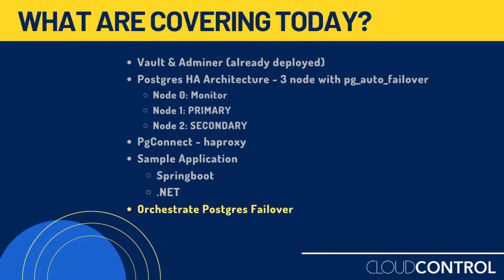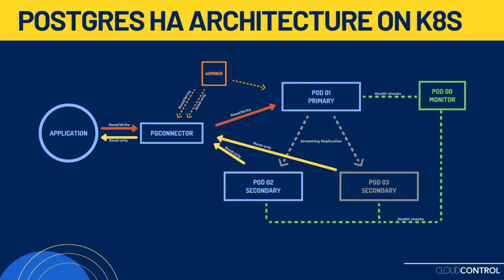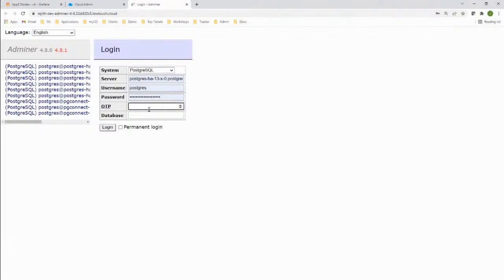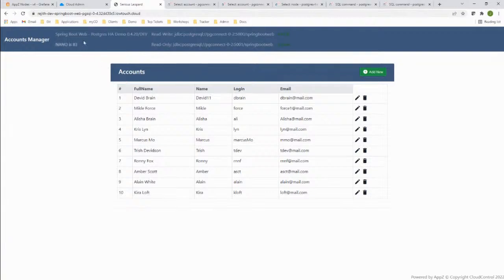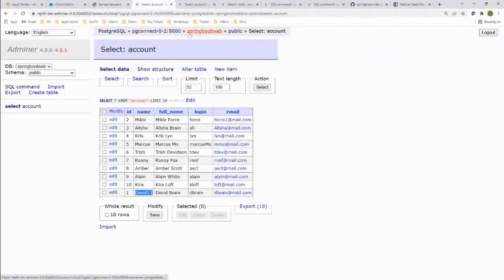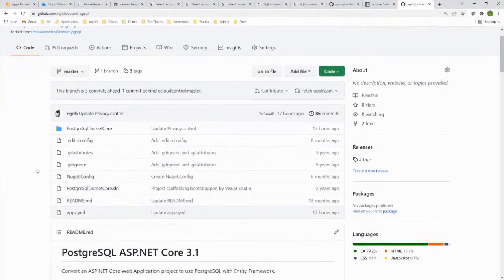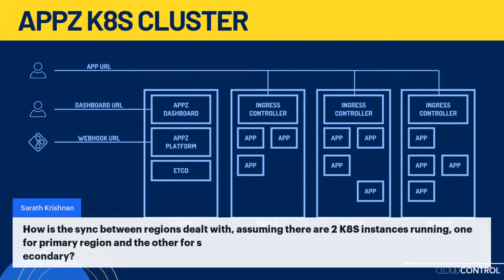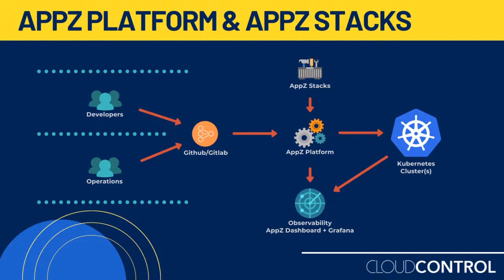PostgreSQL HA on Kubernetes - Failover Demo & Lessons Learned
Happy to announce our HazzleFree AppZ Postgres HA stack with synchronized replication, auto-failover, separate endpoints for RW and RO enabled by AppZ's pgconnector. This stack is capable of running on aws, azure, gcp and on-prem(nutanix vmware openshift). Deploys in minutes with five 9 uptime.

We had great success deploying postgresql on kubernetes with highavailability leveraging pg_auto_scaler using our lowtouch cloud platform

Using our lowtouch cloud platform AppZ customers are deploying and managing their workloads on Kubernetes without any containerization and kubernetes skills. Our platform is available on AWS, Azure, gcp, vmware, nutanix and openshift.

During this session, we are going to talk about our postgresql stack and focus primarily on failover.

00:00 - Introduction
01:30 - What is covered in this webinar
04:12 - Postgres HA Architecture on Kubernetes
12:02- AppZ K8S Cluster
14:26- Demo of Postgres HR Technology and how we orchestrate the failover.
44:12- Conclusion

PRESENTED BY

Mr. Rejith Krishnan, Co-Founder & CEO, Cloud Control,

Mr. Sanjeev Kumar, Head of Product, Cloud Control,

BLOGS & ARTICLES

Interested to read more about CI/CD, Docker, Container, Kubernetes, GitOps, HybridCloud, Cloud Security, etc.?

HASSLE FREE KUBERNETES

Cloud Control AppZ is a LowTouch Hassle Free Hybrid Cloud Migration Platform
We are in Amazon MarketPlace (Beta) now.